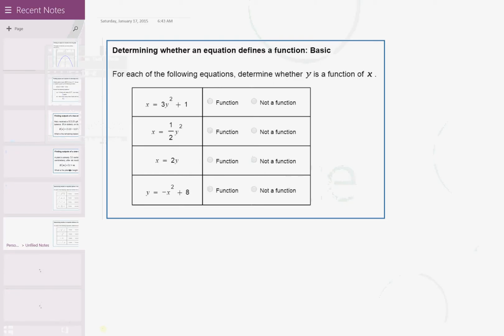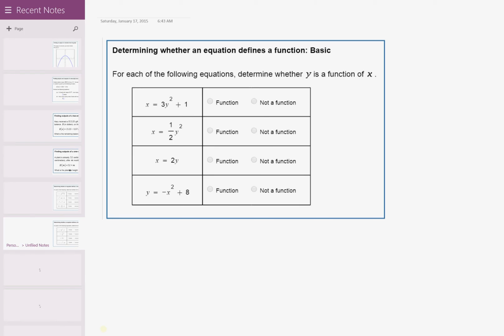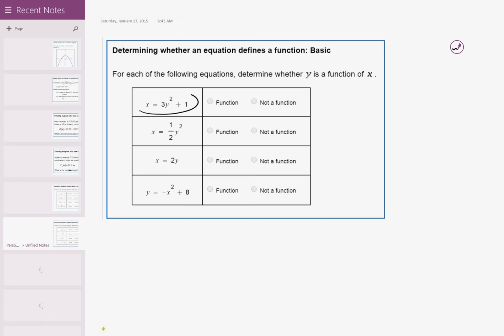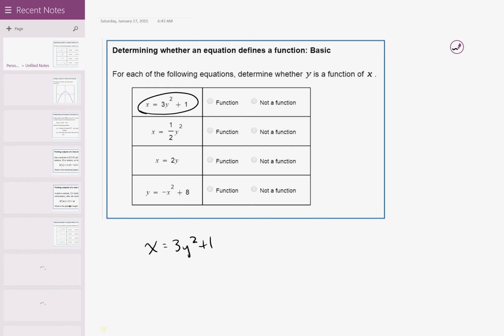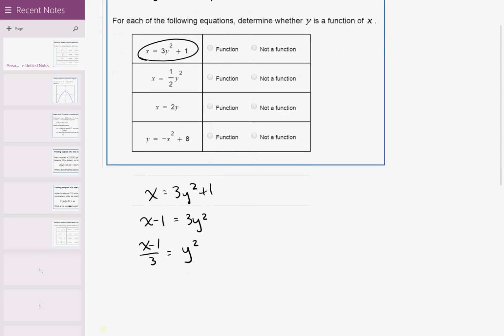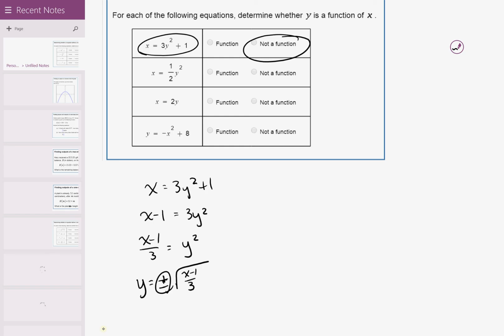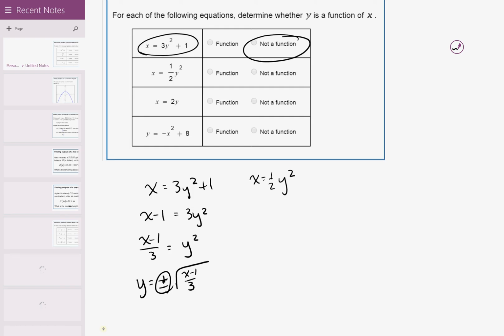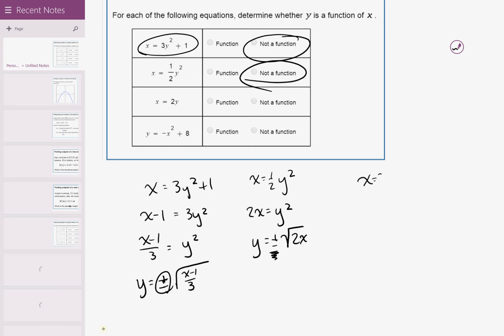07 04 Determining whether an equation defines a function: Basic